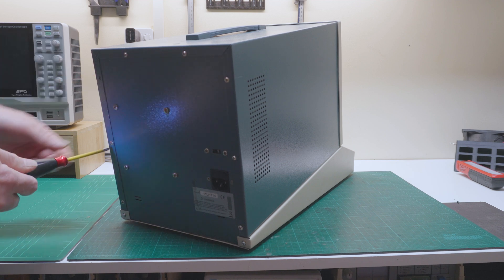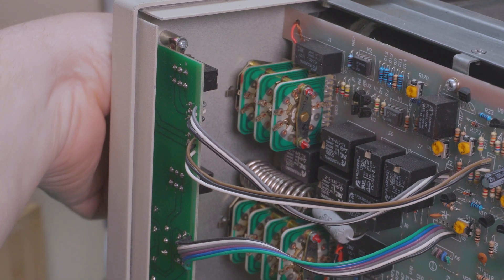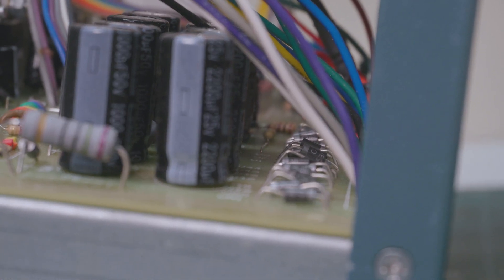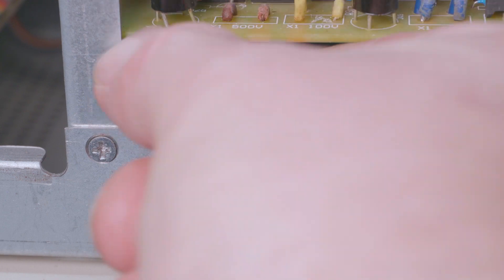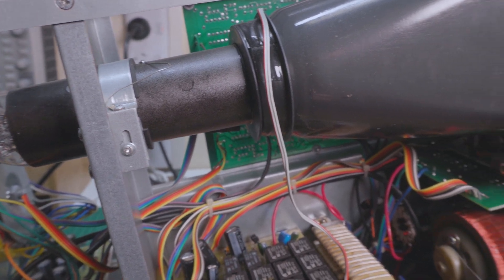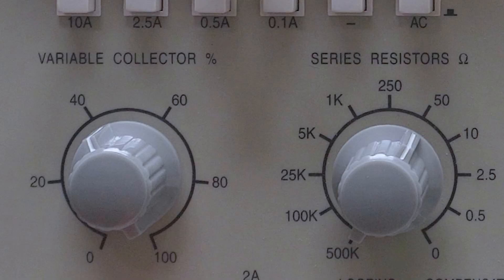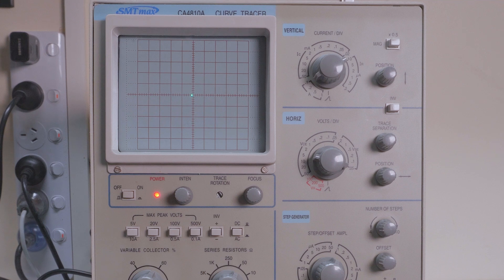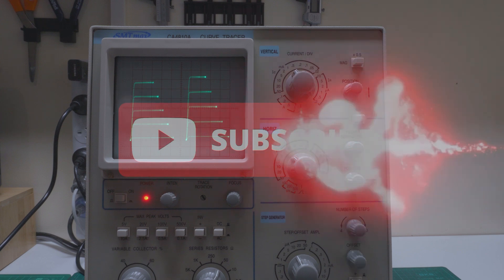CA4810A Curve Tracer, Lets look inside!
Cheap CSI4810A Curve Tracer, Lets have a look inside to see what its like.
Part two I will go over having a look at the waveforms going to the DUT.
Cheers!